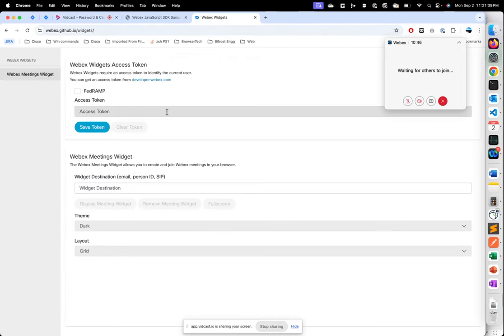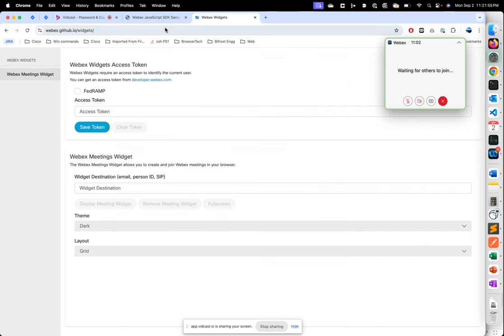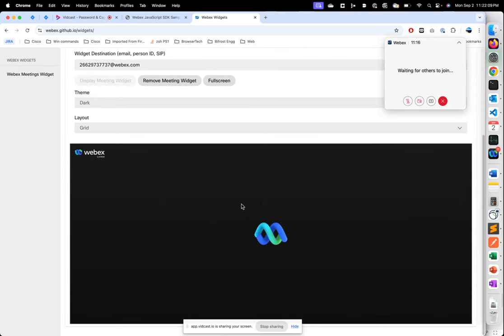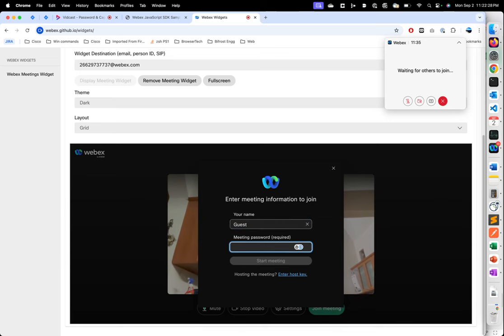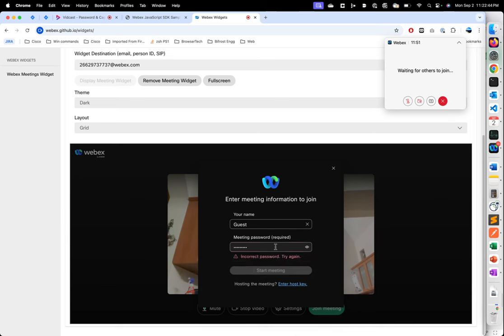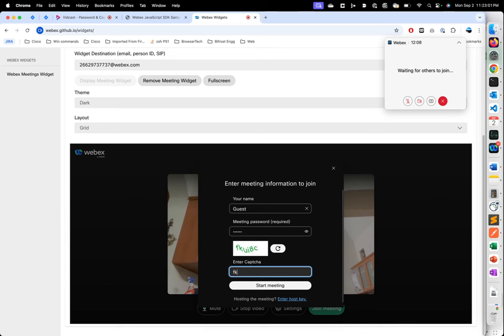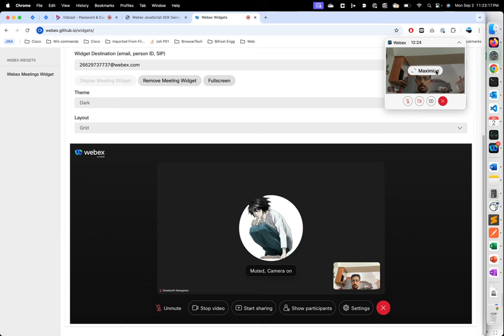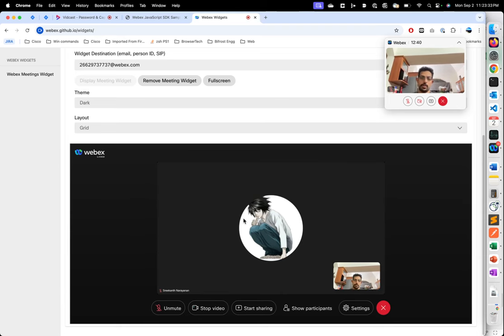Password & Captcha on the Meeting Widget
Welcome to our quick demo video showcasing the new password and CAPTCHA features for the Webex Meetings Widget! In this video, we'll demonstrate how to join a meeting, handle password requests, and navigate the CAPTCHA flow to ensure secure access.